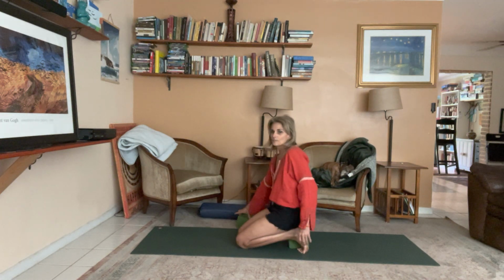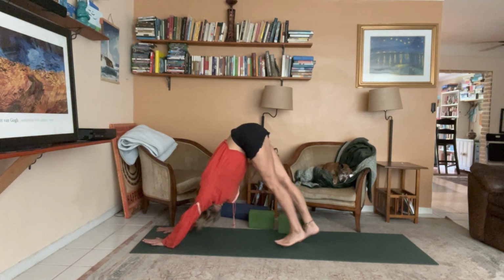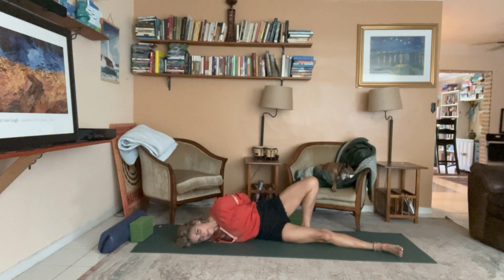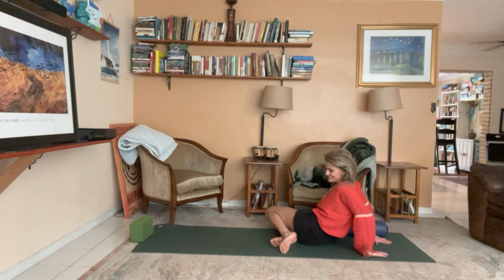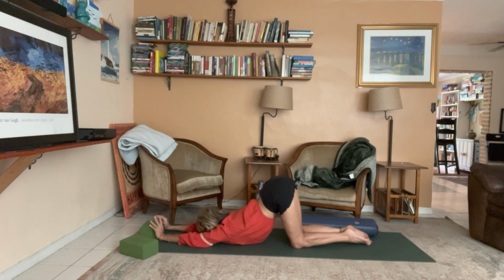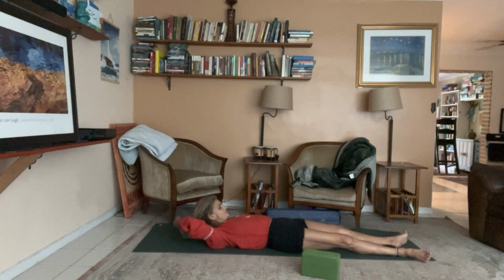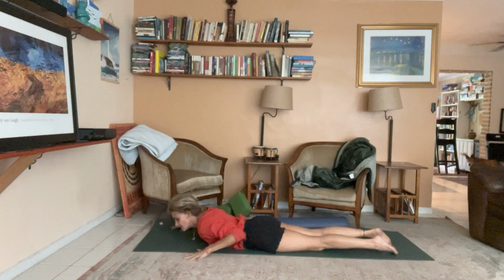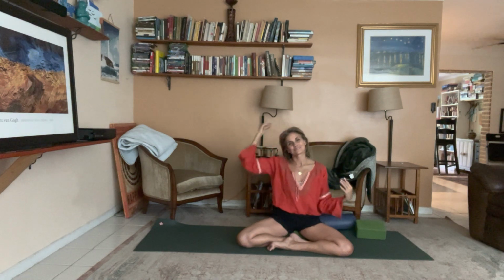🤯 Vin Yin 1 for Sore Muscles.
After quickly firing up the major muscle groups with a bit of a spicy flow, expect to release in longer yin holds to heal the connective tissue, flush the toxins out of your muscles, and nurture your nervous system. Full, free flows at Diane Potter Yoga on You Tube. 12steps blessed_morning yogadance spiritualawakening spirituality and enjoy.